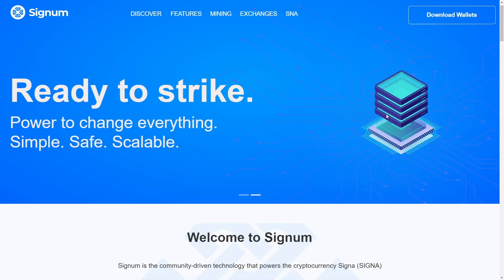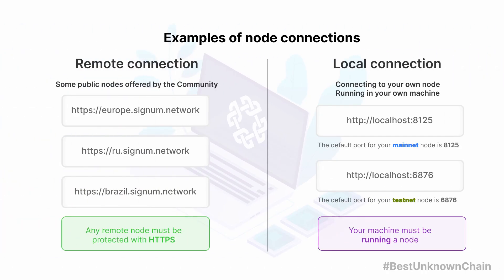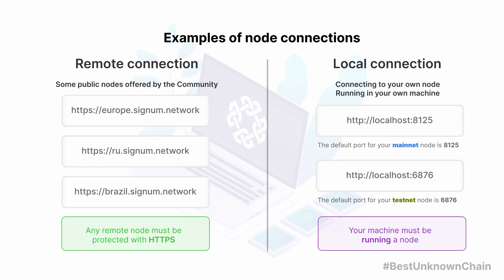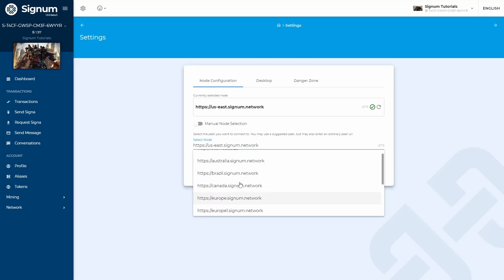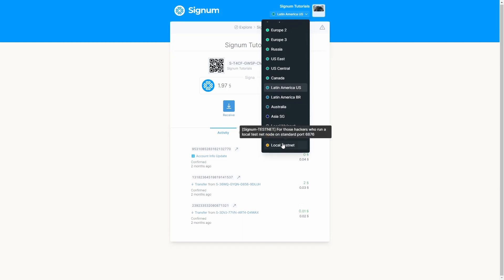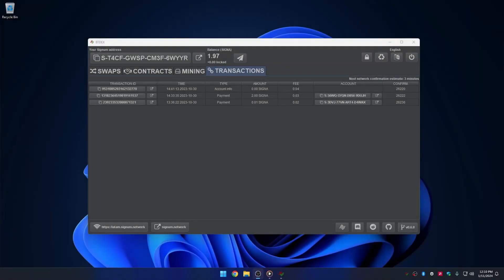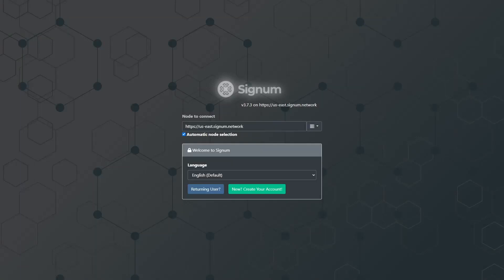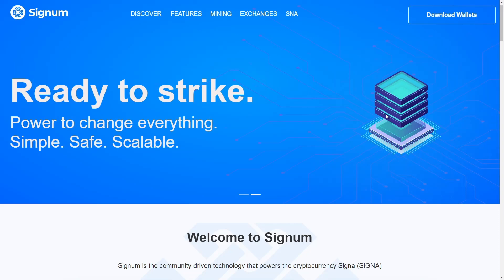How to connect to different Signum Nodes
This tutorial is made for beginners, aiming to teach you the steps to connect to any Signum Node using through the different official wallets.

📍Requirements for this tutorial:
• Have basic knowledge of Blockchain
• Have a Signum account

Chapters:

00:00 Intro
00:28 Types of node connection
00:59 Example of node connection
1:37 Phoenix Wallet
2:34 XT Wallet
3:26 BTDEX
4:04 Neo-classic wallet